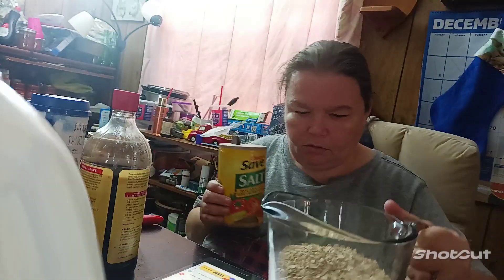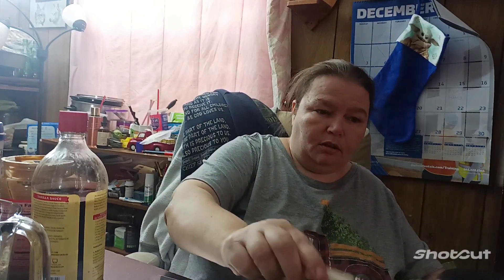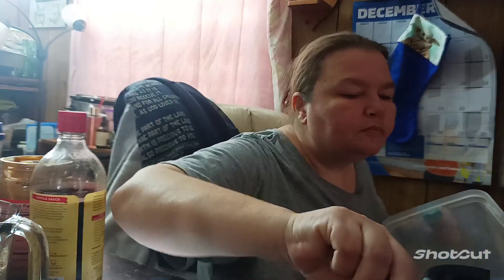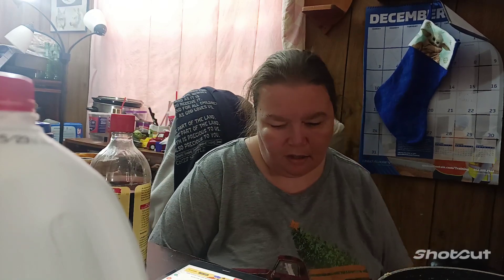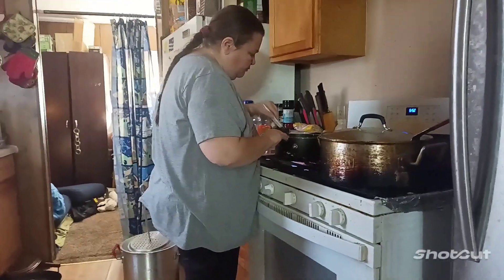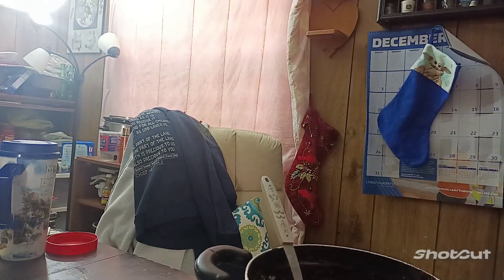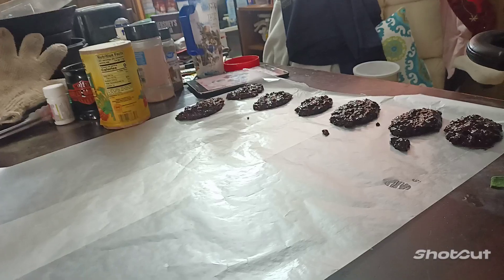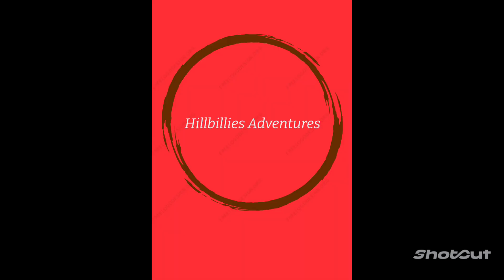No Bake Cookies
3 cups quick cook oats
1/4 tsp salt
1/2 cup butter
2 cups sugar
1/2 cup milk
1/4 cup cocoa powder
1 cup peanut butter
2 tsp vanilla extract
once everything into a boil ad peanut butter and vanilla and oats stir til combined spoon onto wax paper once cookies are cooled enjoy

feel free to send us anything you want to just remember to include your return address so we can send you something back our address is 1210 West 1st Ave A Coal Valley Illinois 61240 in care of Allen and or Peggy Garcia and don't forget about our social media